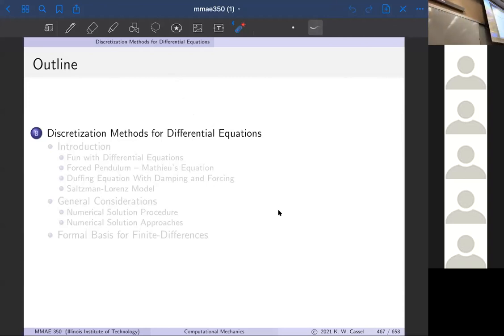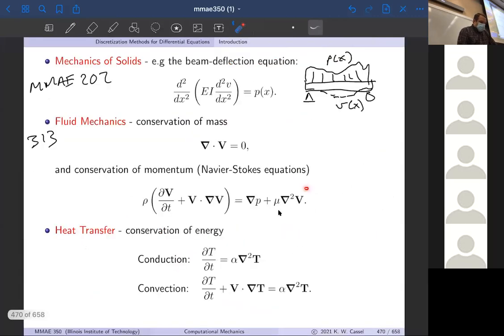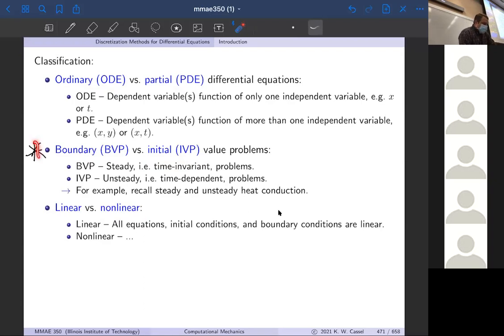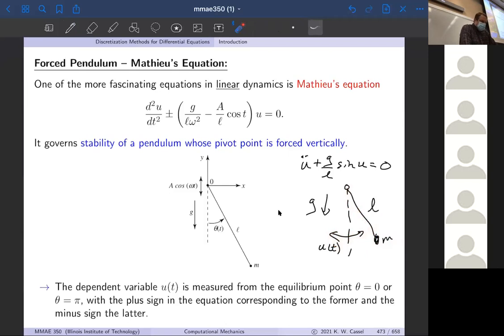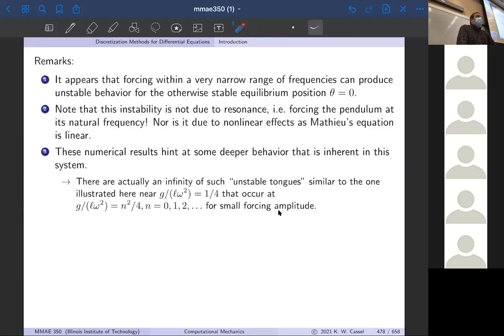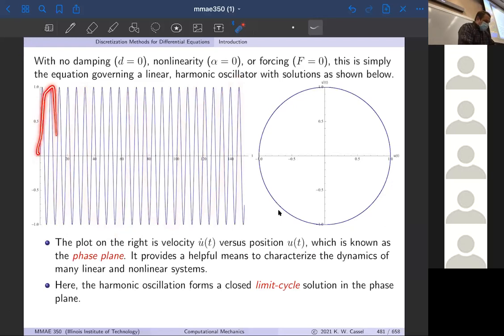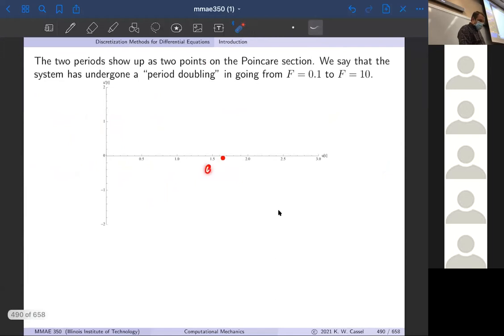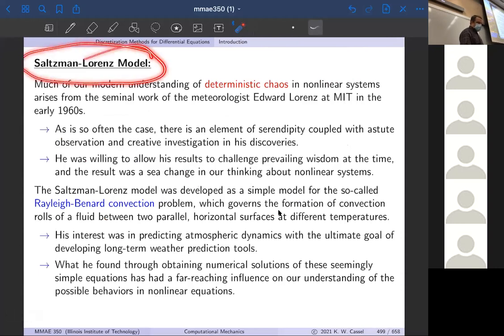MMAE 350 - 13 April 2021 Lecture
Differential equations, introduction, fun with ode's